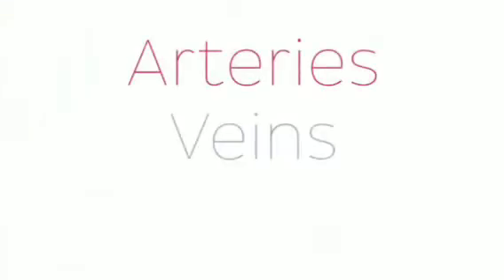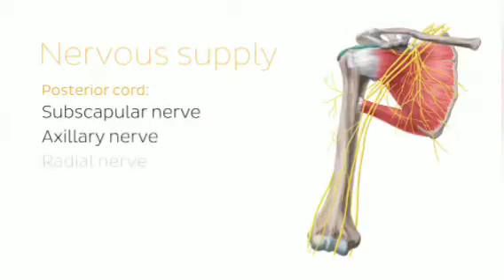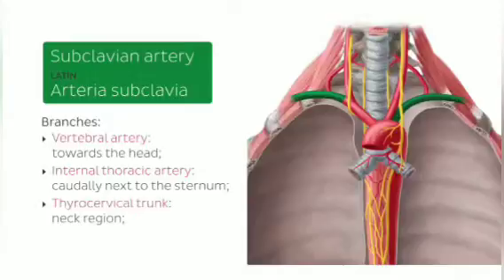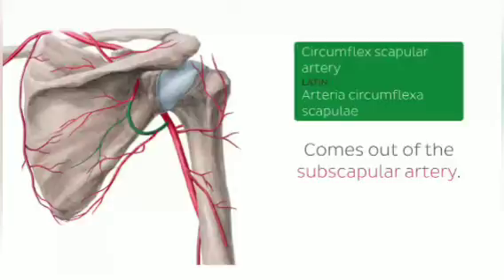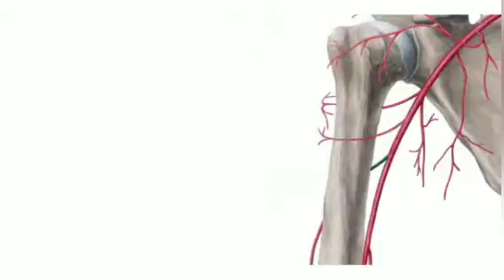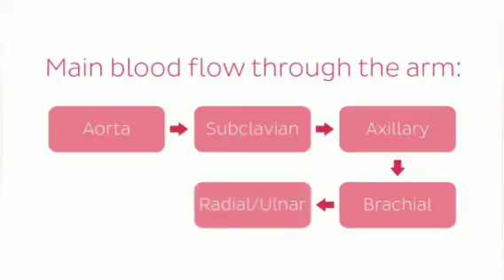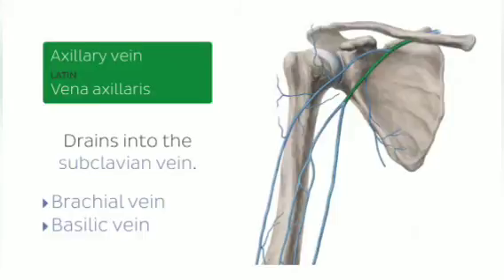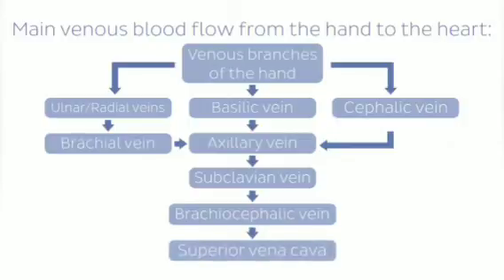🖐️The Vasculature of the Upper Arm